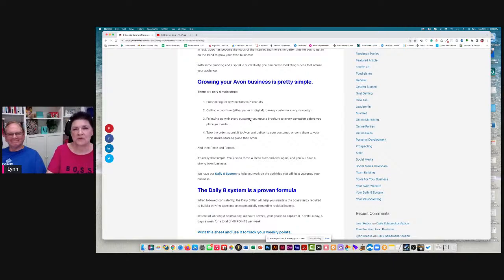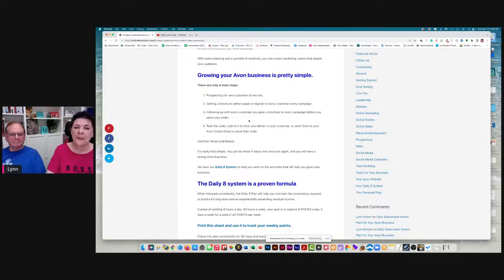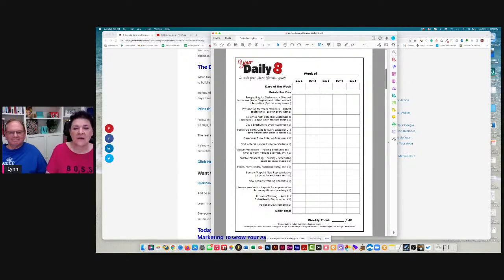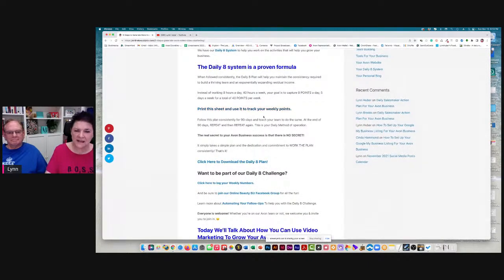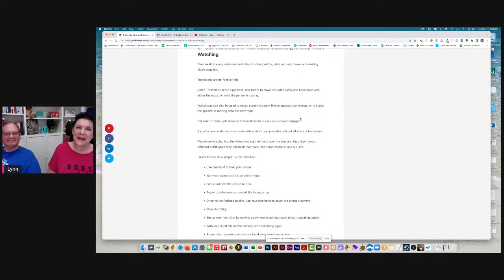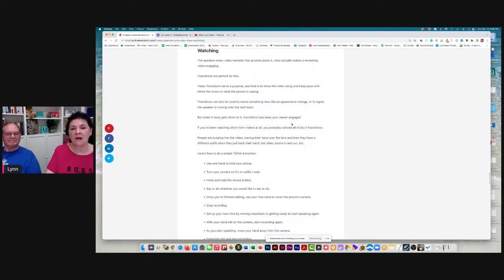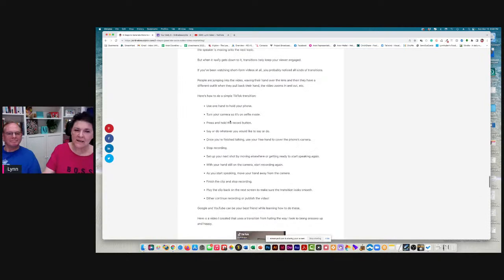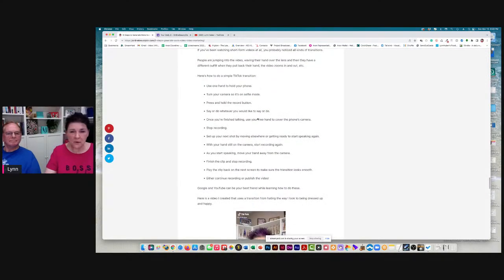6 Steps to Generate More Avon Sales With Video Marketing ❤️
Video marketing is crucial in 2022 if you want to build your Avon business online!

In fact, video has become the focus of the internet and there’s no better time for you to get in on the trend to grow your Avon business!

With some planning and a sprinkle of creativity, you can create marketing videos that amaze your audience. ❤️